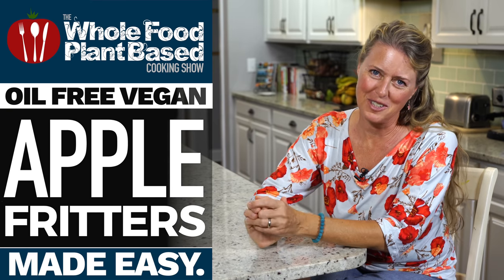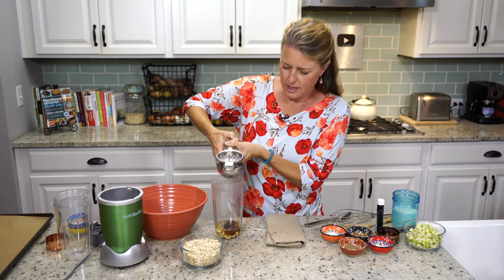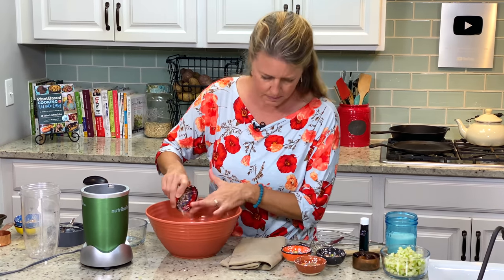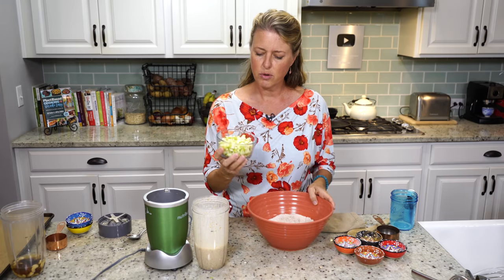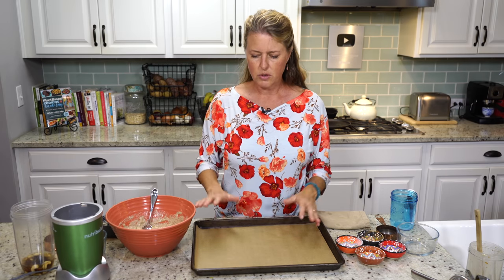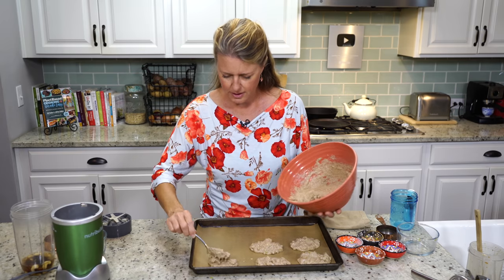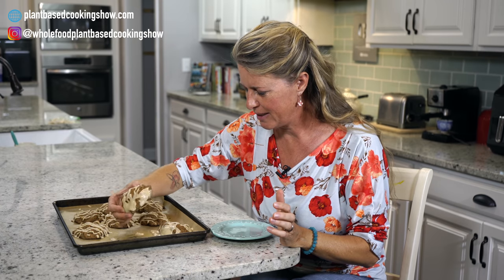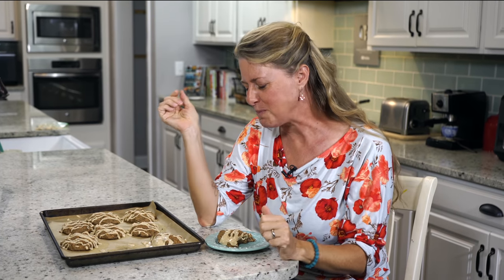BEST PLANT BASED APPLE FRITTERS 🍏 Delicious treat for your inner child!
I have fond memories as a child of enjoying a sweet and tart glazed apple fritter from the local donut shop but I also remember the sleepy sugar crash that would follow. This plant based refined sugar free vegan Apple Fritter recipe is a way to enjoy the delicious taste of an apple fritter without the hazy sugar crash. Perfect eaten alone or paired with a comforting warm drink.

OUR SECOND COOKBOOK IS IN THE WORKS: Plant Based Cooking Made Easy Volume 2 📖
Join our mailing list for updates as we share the process of creating our second cookbook and have your say as we include community feedback in our creative decision making process.